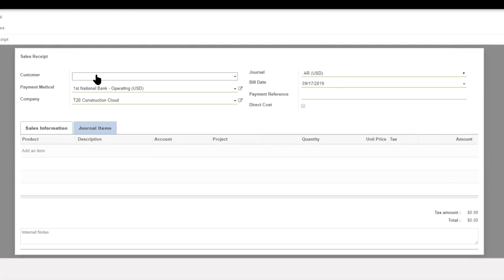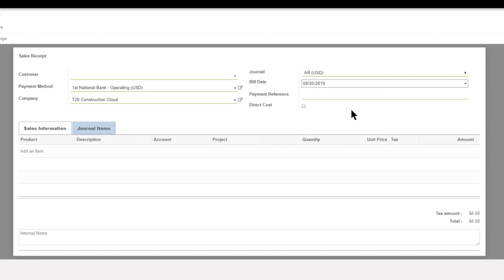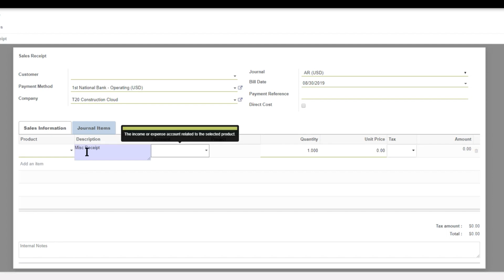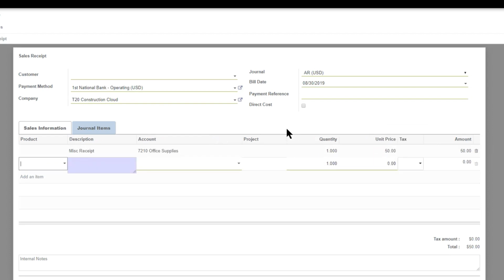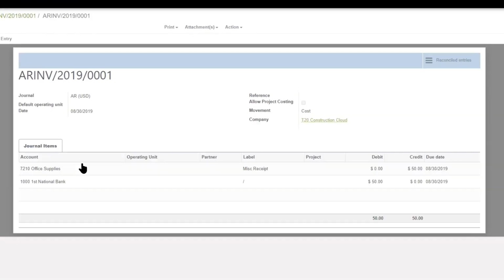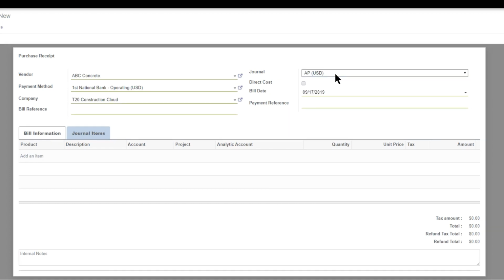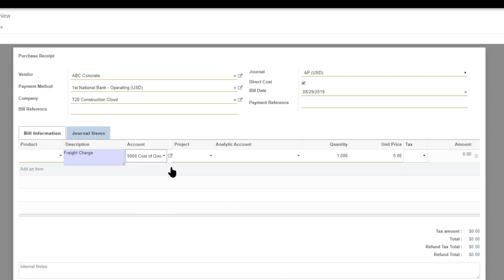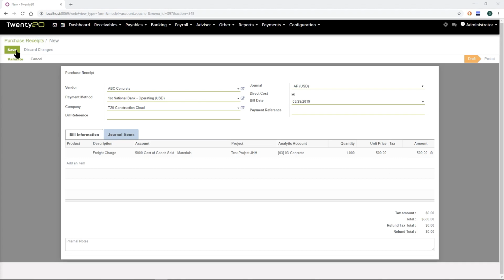Misc. Transactions and Receipts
Learn how to add misc. transactions and receipts to Twenty20